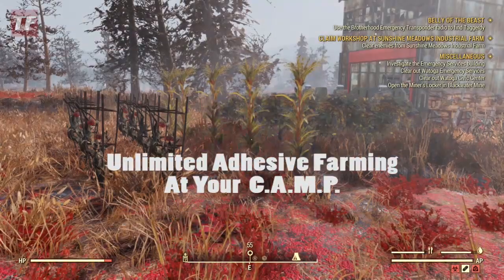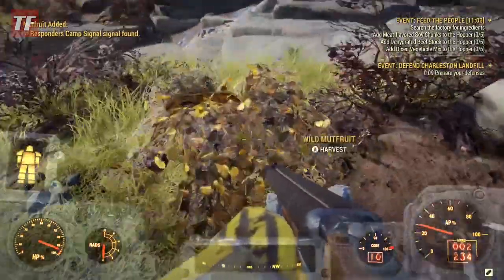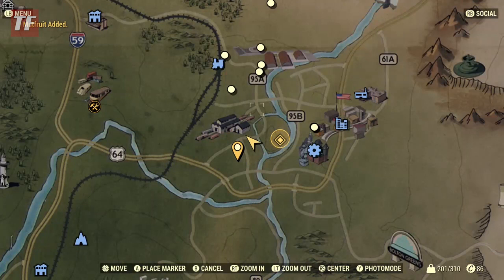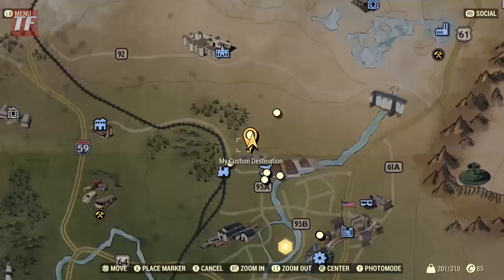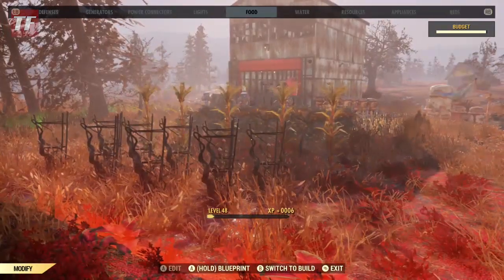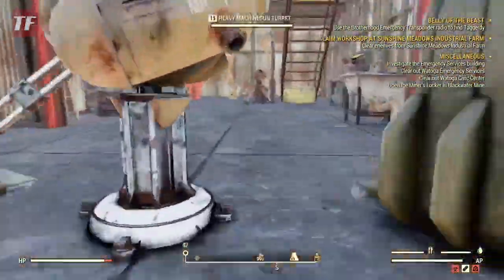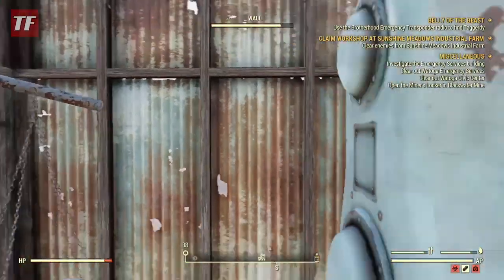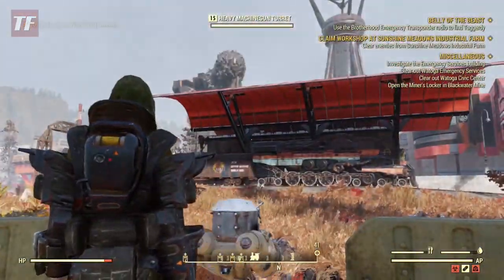Fallout 76 Easy Unlimited Adhesive Farming Guide At Your C.A.M.P. (Vegetable Starch)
Do You Need More Adhesive?  We show you how to craft Adhesive right at your C.A.M.P. in Fallout 76.

Using just a few components, Tato, Mutfruit, and Corn we can craft Vegetable Starch which will scrap down into Adhesive (2x)

Watch the Video to find out exactly where on the map you find the Tato, Corn and Mutfruit. You will need at least 2-4 of each

You'll also need some fertilizer (which can be obtained by using a chemistry station to break down Spoiled fruit / meat.) and Purified Water (From a water purifier)